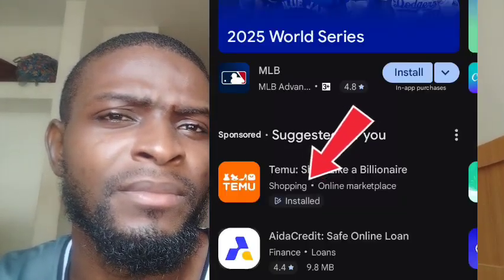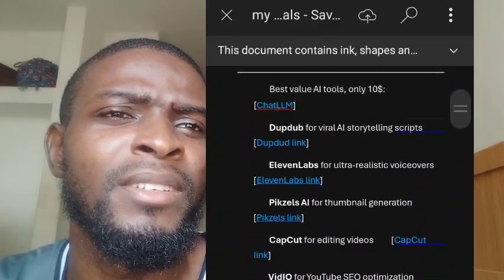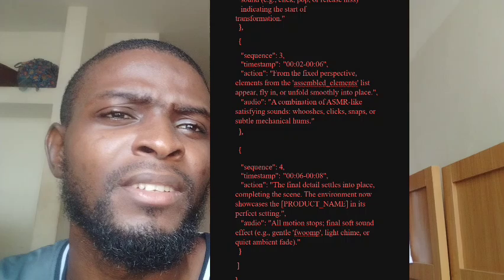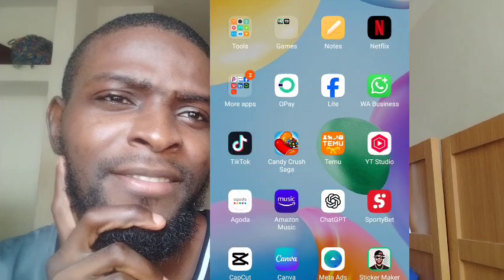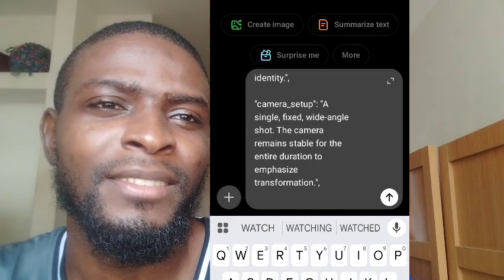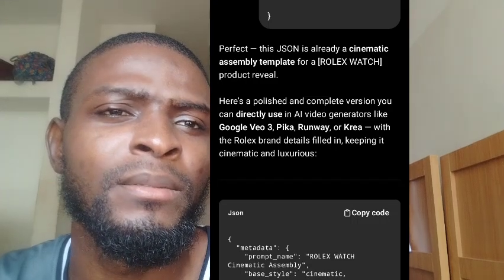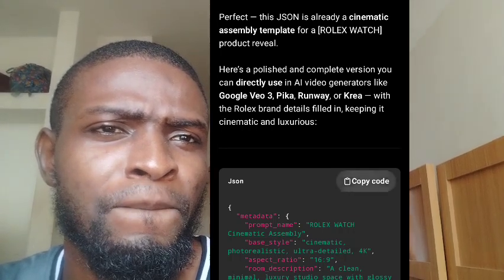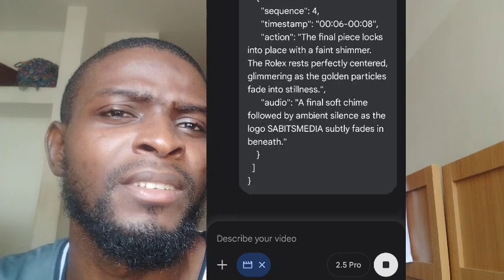How to Make an Unboxing Commercial of a Rolex Watch Using Google Veo 3 | JSON Prompting Tutorial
Learn how to make an unboxing commercial of a Rolex watch using Google Veo 3 — the most advanced AI video generator by Google! 🚀 In this complete Google Veo 3 tutorial, you’ll discover how to use Google Veo 3 to create cinematic, luxury-style unboxing videos that look professional and realistic. From concept to final edit, this Google Veo 3 video guide shows you step-by-step how to bring your ideas to life using AI.

You’ll also get a full Google Veo 3 demo, explore the Google Veo 3 free features, and learn how to write powerful JSON prompts for Veo 3 that control your video output with precision. This video is also a practical JSON prompting tutorial, perfect for beginners who want to learn JSON prompting AI, JSON prompt generator, and advanced JSON prompt engineering techniques to enhance your creative projects.

Whether you’re working on a product ad, cinematic video, or brand showcase, you’ll master how to combine JSON prompting ChatGPT with Google Veo 3 for stunning visual results. The tutorial also includes Google Veo 3 tutorial Bangla and Google Veo 3 Sinhala guidance for creators around the world who want to learn in their native language.

Create, customize, and control your videos like a pro — with Google Veo 3 and JSON prompting!